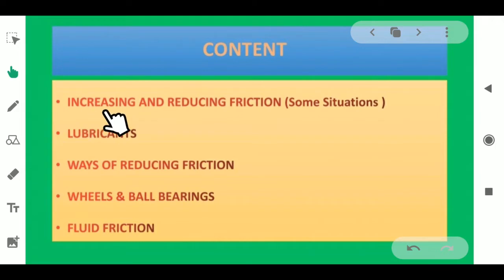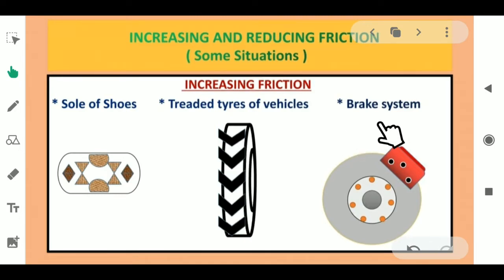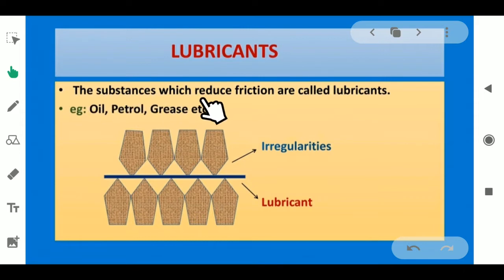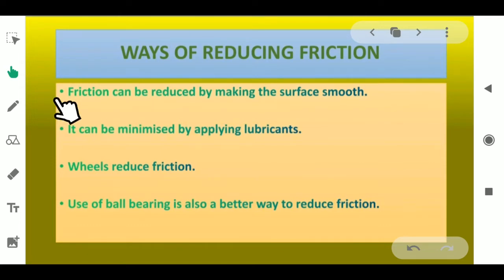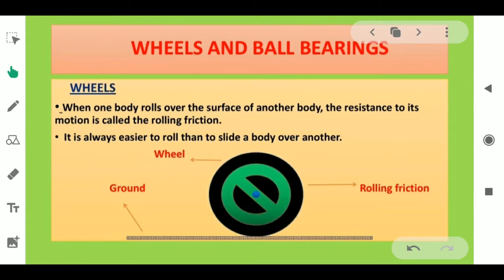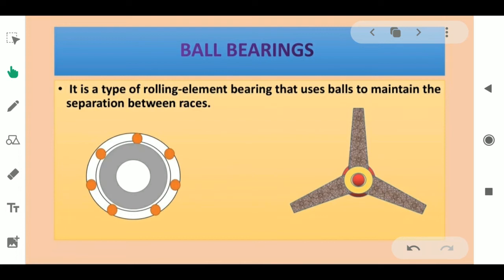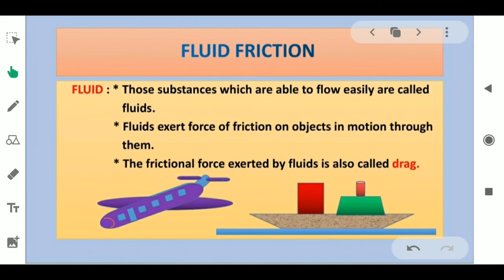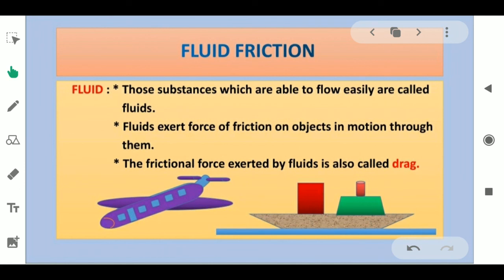Increasing and Reducing Friction || STANDARD VIII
Content
             1) Increasing and reducing friction
             2) Lubricants
             3) Ways of reducing friction
             4) Wheels and Ball bearings
             5) Fluid friction

Useful for : CBSE, STANDARD VIII, STUDENTS